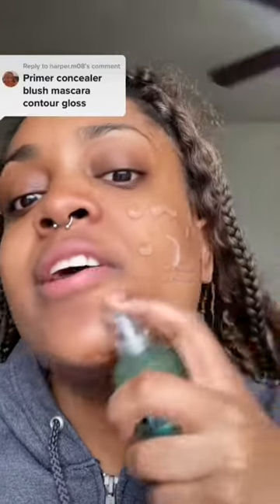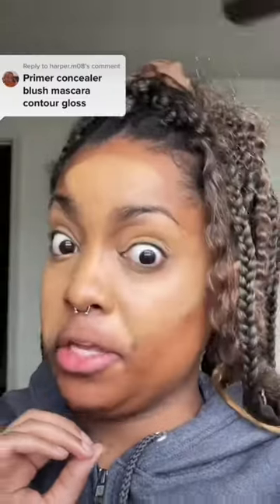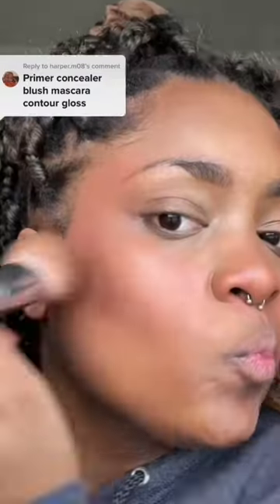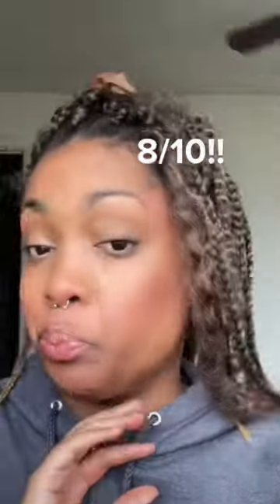LETS TRY THIS NEW ROUTINE WITH A TWIST